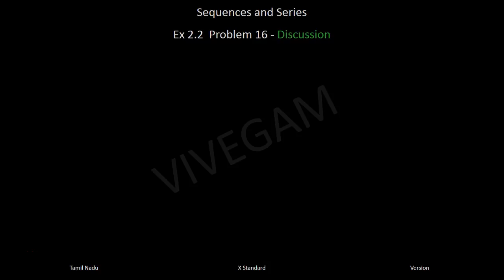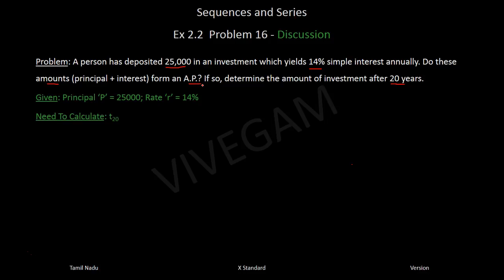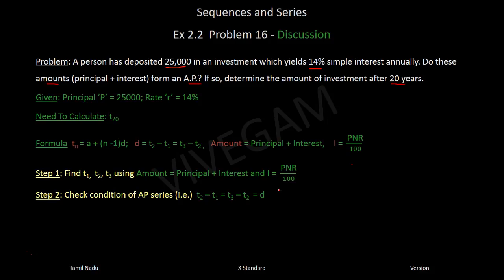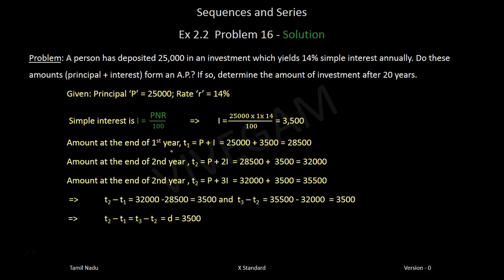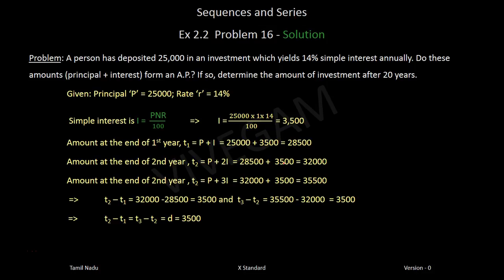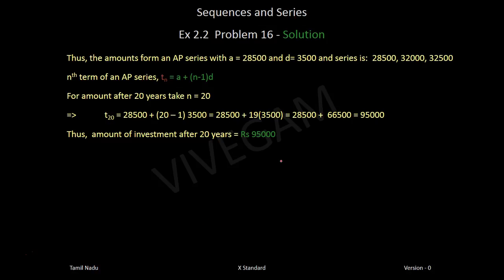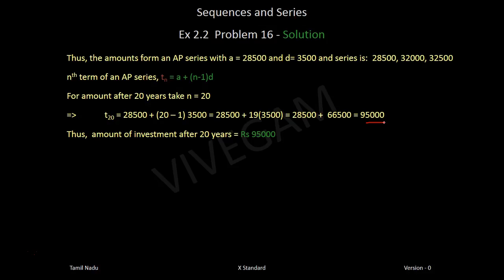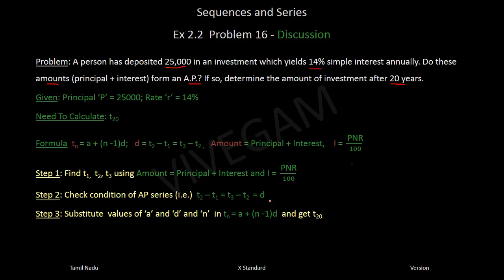2 2 16